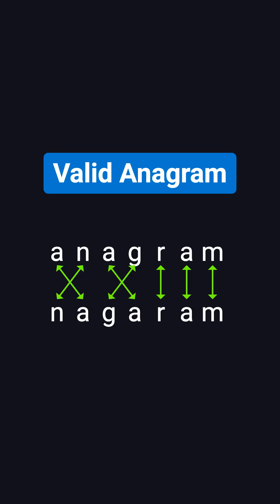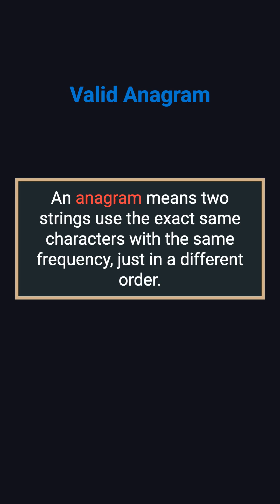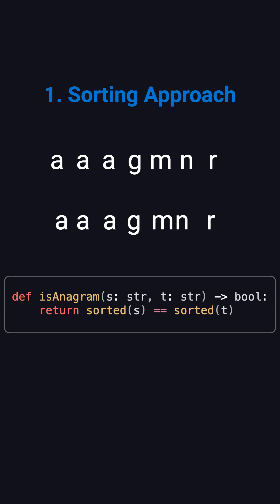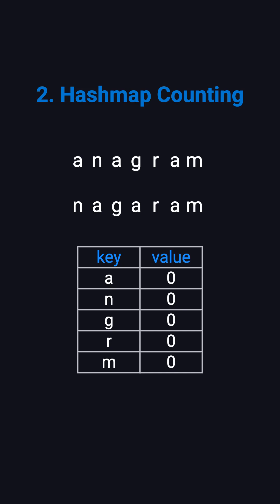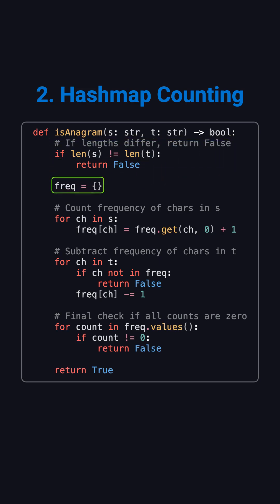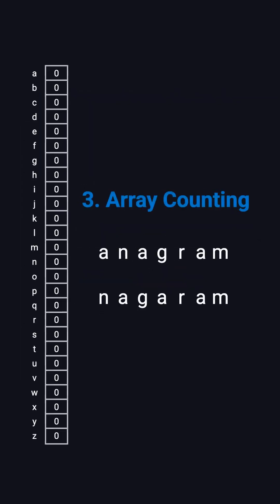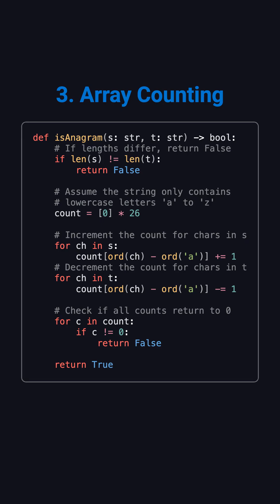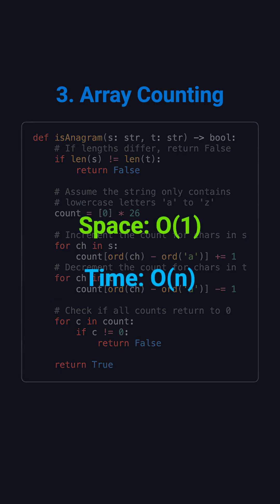LeetCode: Valid Anagram — Fastest Logic Ever! 🚀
Understand the Valid Anagram problem using the simplest approach!
Learn how frequency counting / sorting helps compare two strings efficiently.
Perfect for LeetCode beginners, interviews, and DSA revision.

🔥 Share with someone preparing for placements
🔥 Follow for fast DSA breakdowns 🚀